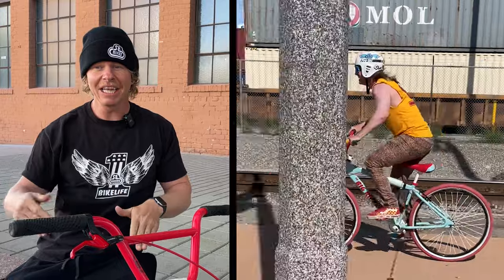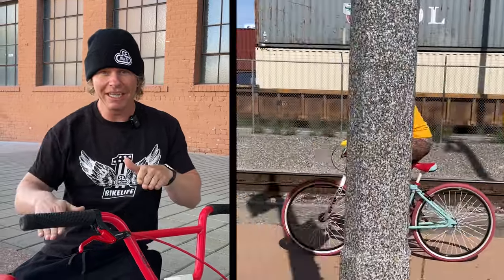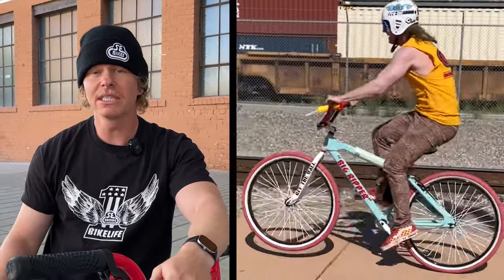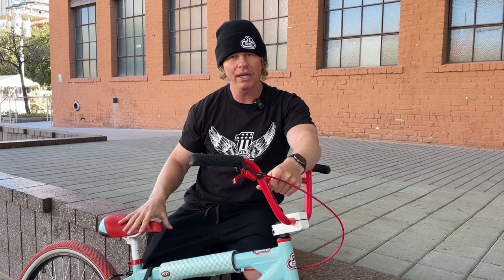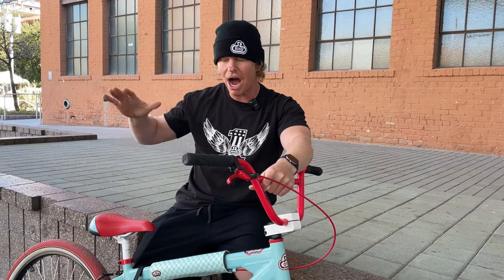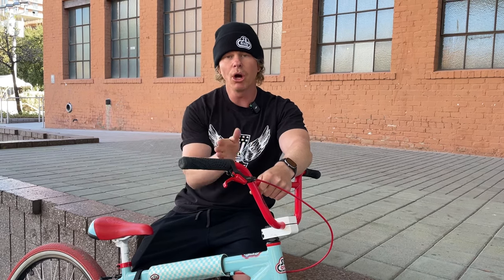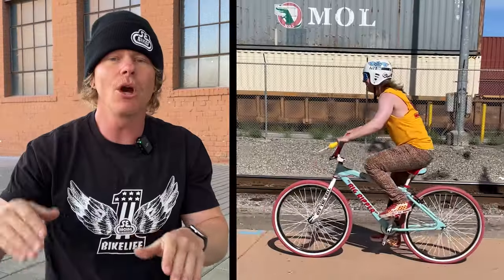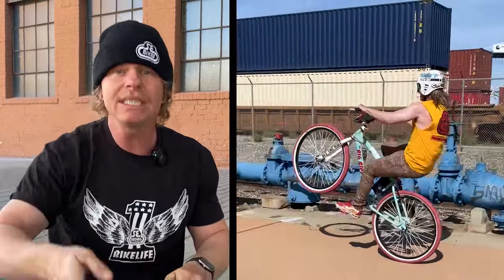Wheelie Tips from Dick Cheeseburger!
When @DickCheeseBurger isn't blasting around BMX tracks, you can find him catching blocks with the SE Crew. He also happens to be great at providing riding tips, so we had him kick down his very own, Cheeseburger-approved wheelie tips video!